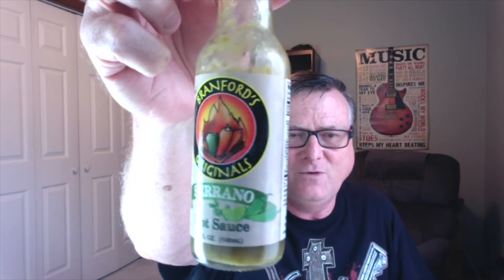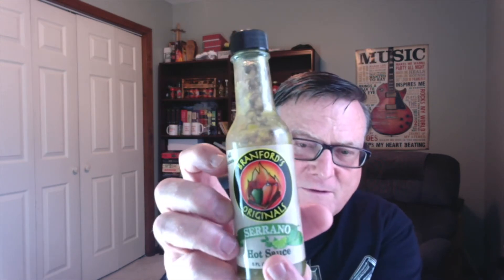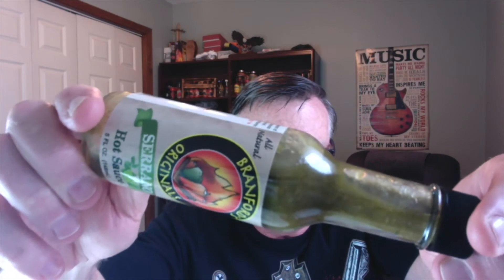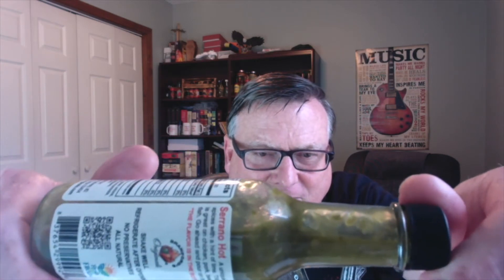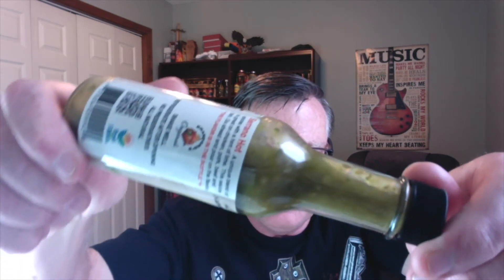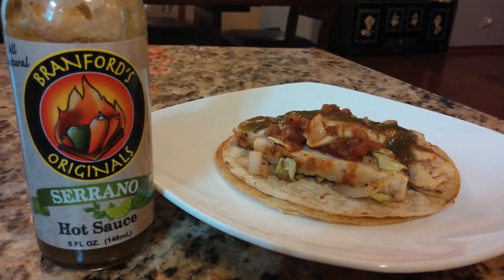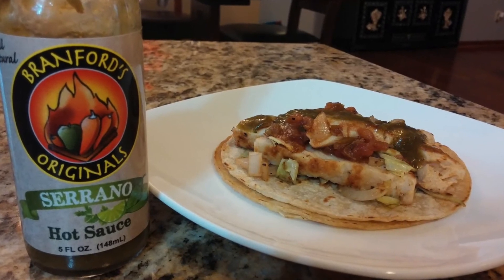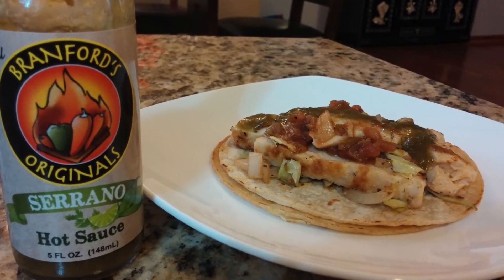Branford's Originals "Serrano" Hot Sauce Review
Flavor:  8/10
Heat:  2/10